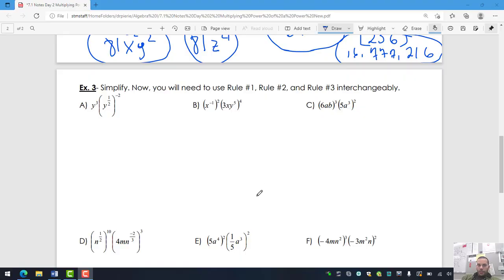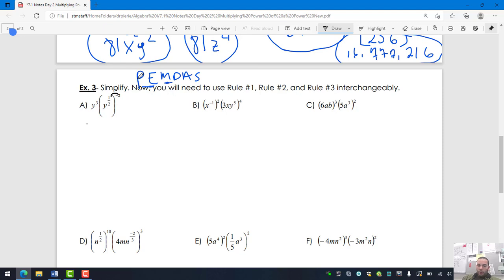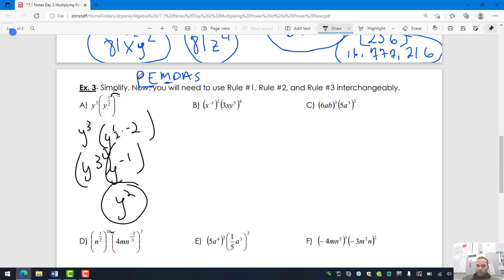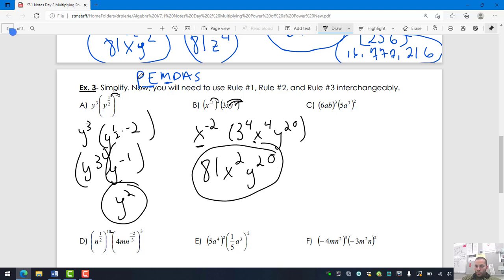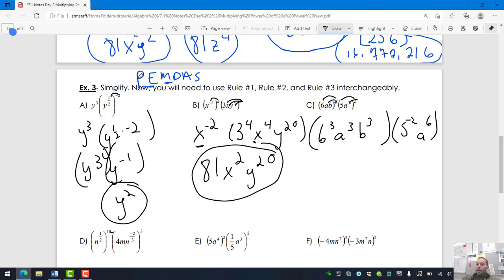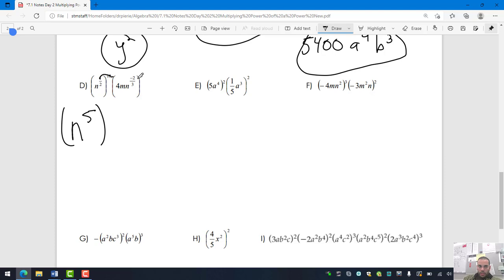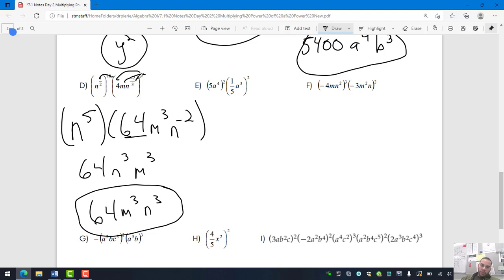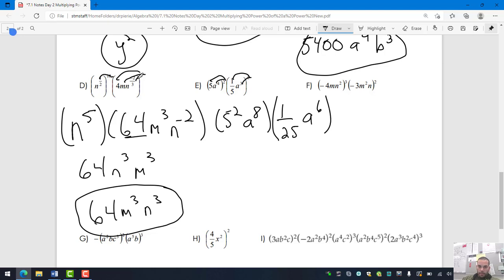7.1 Power to a Power Part 2